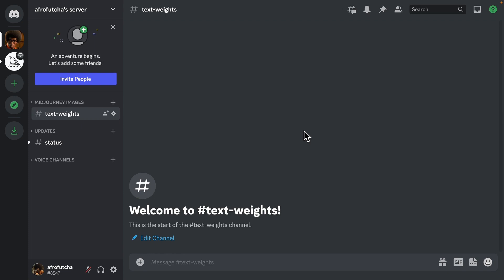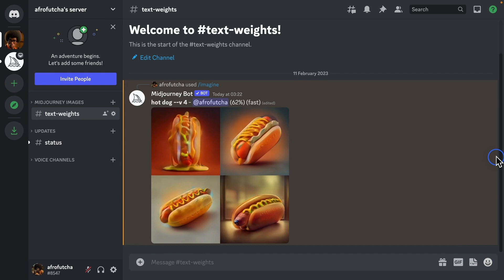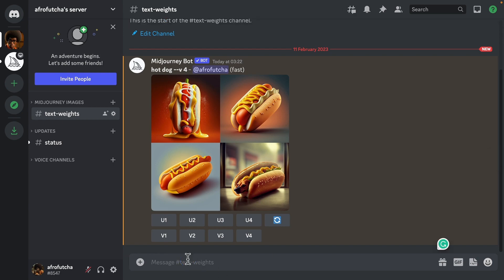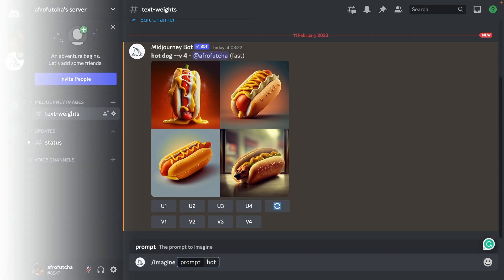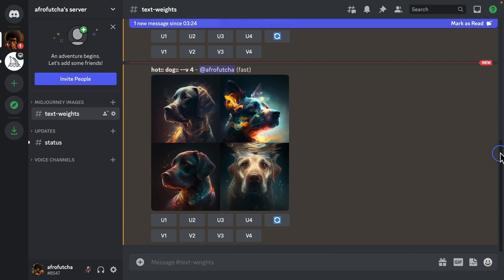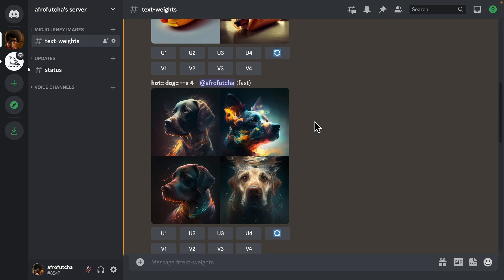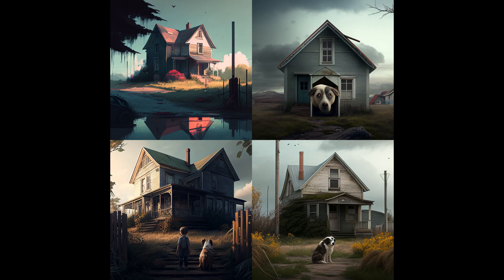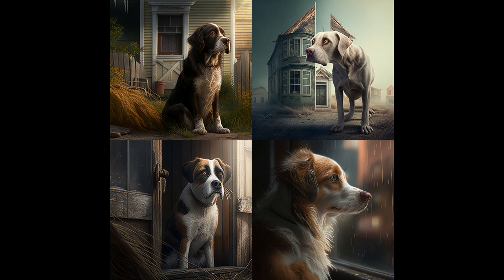Midjourney Tutorial - Text Weights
Unlock endless AI art possibilities with Midjourney. In this tutorial, I break down Text Weights and why they are important in your design

Got any questions? Drop them in the comments below. If you'd like to see more tutorials like this, let me know your suggestions in the comments.

Take your AI art journey to the next level by checking out the full course at this